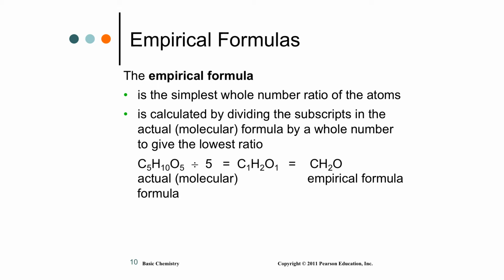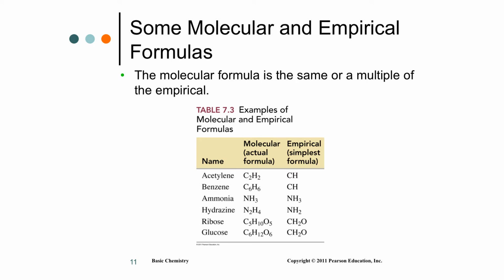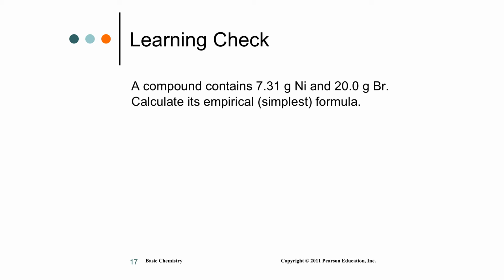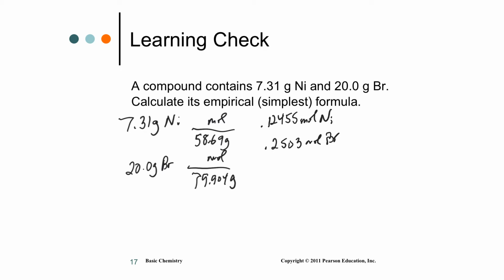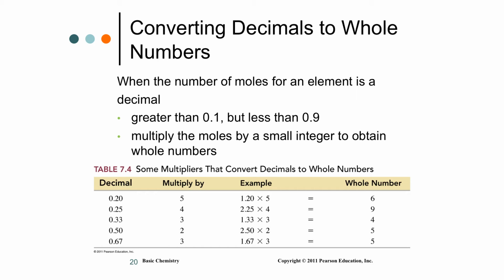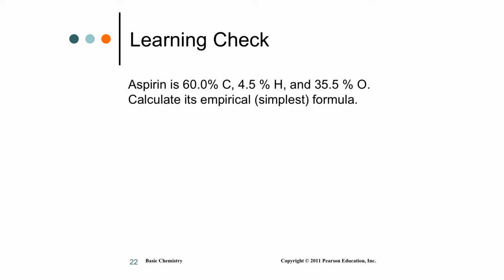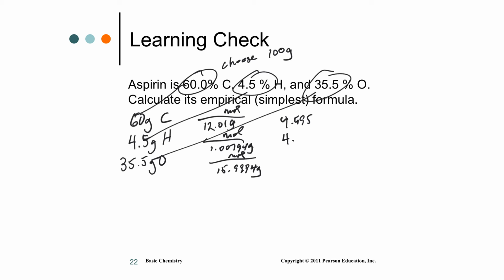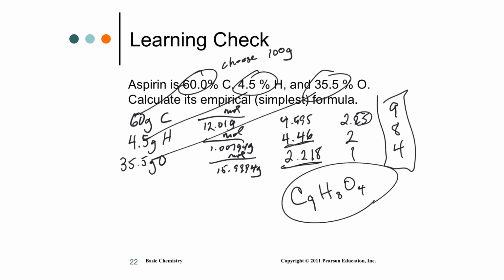Basic Chemistry 7.4b